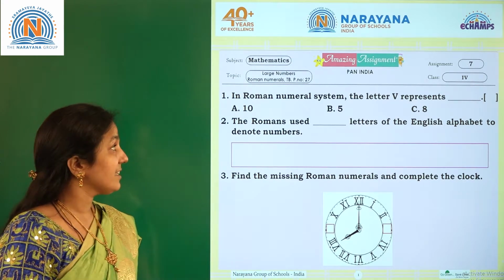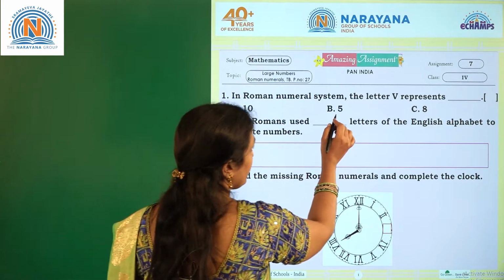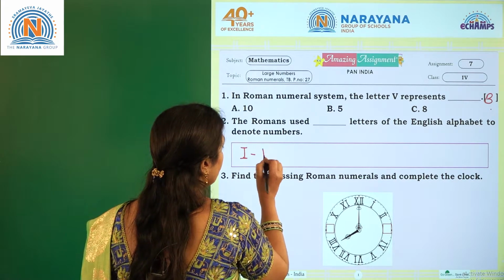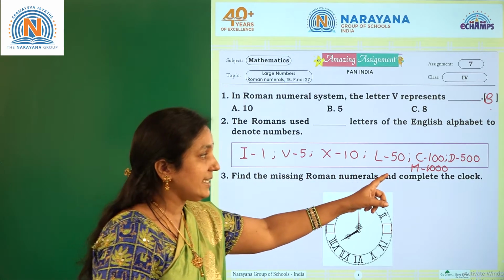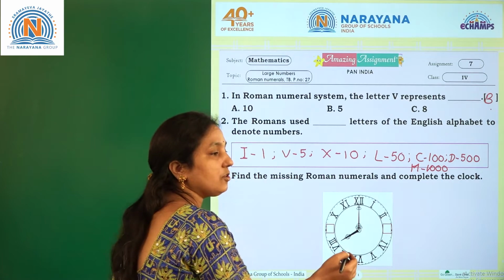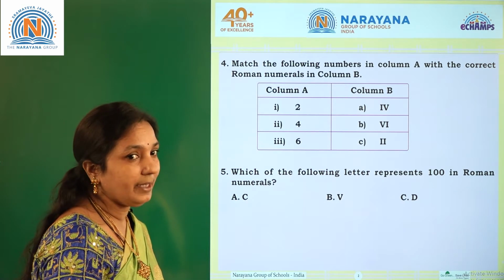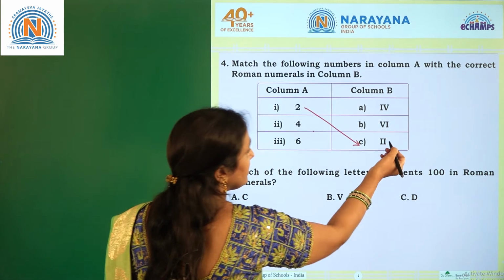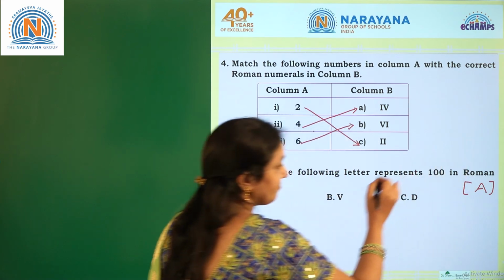10TH JUL PAN INDIA CLASS IV MATHS ASSIGNMENT 7 KEY